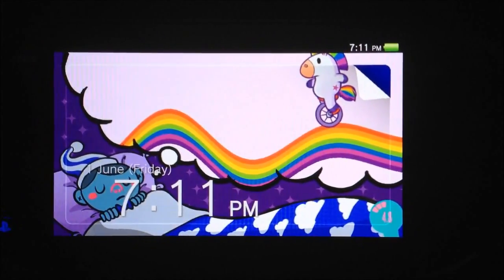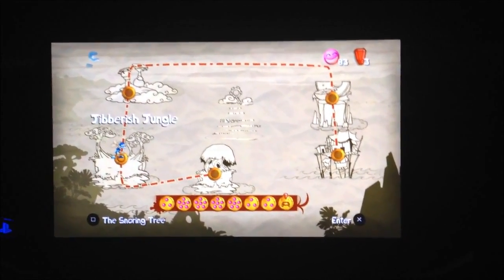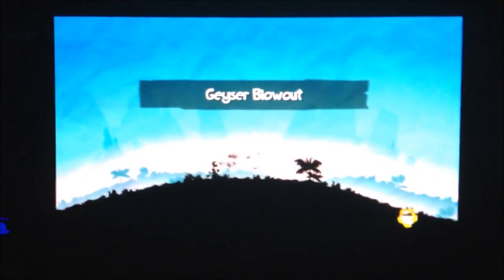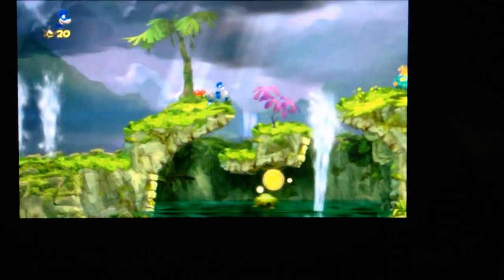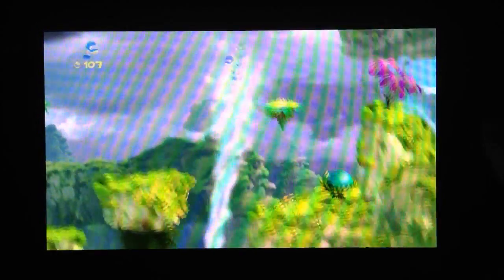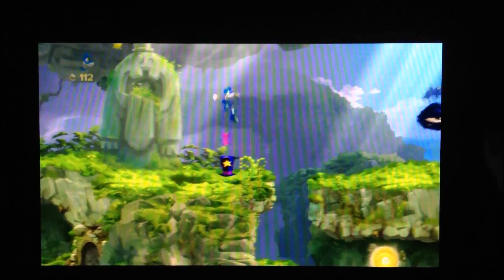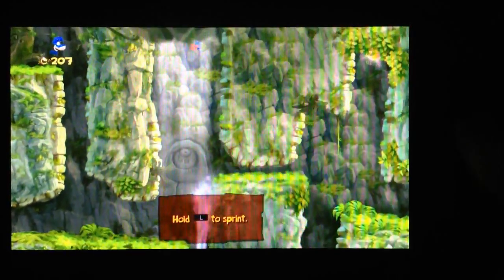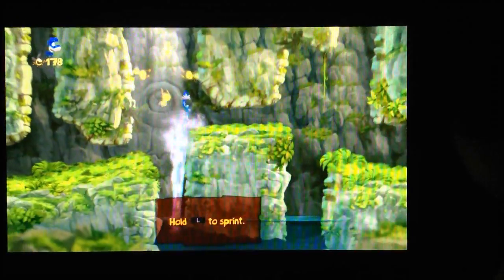Rayman Origins Review - PS Vita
Rayman Origins review for the PlayStation Vita.

Once i get 1,000 subscribers i will start a competition and i will give away some PS Vita accessories.